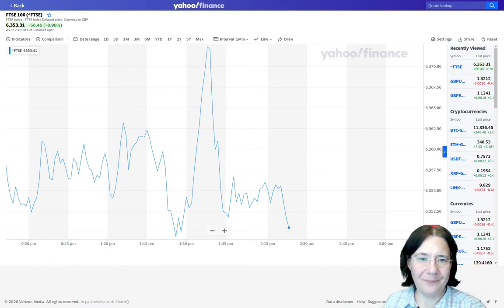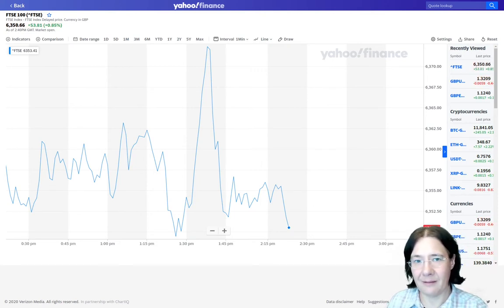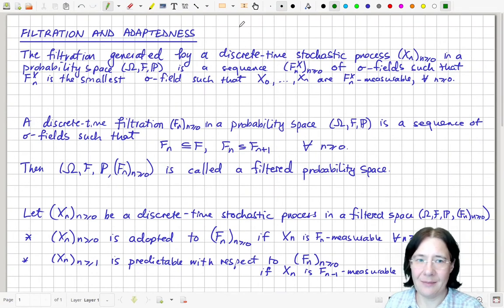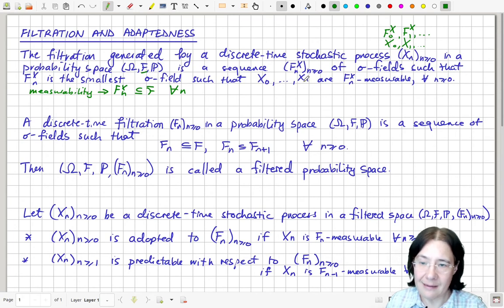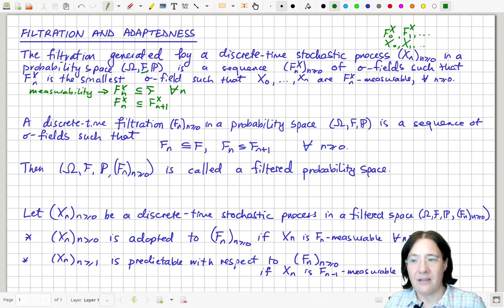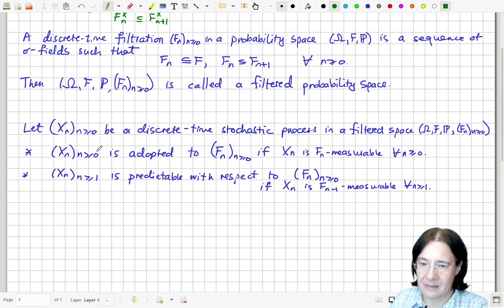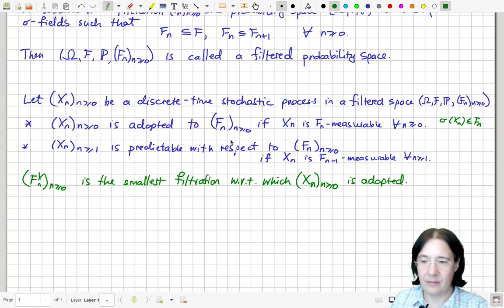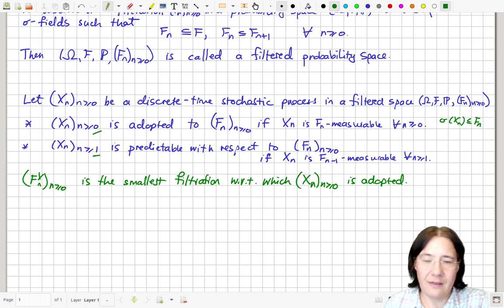Mathematical Finance lecture by Dr. Alet Roux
This video is part of the module Mathematical Methods of Finance, a module that is available to MSc students in Mathematical Finance, Financial Engineering and Statistics and Computational Finance, as well as 4th year MMath students. The earlier parts of this module introduce students to probability spaces, random variables, etc, and this video introduces the idea of a filtration, which is used to model the flow of information over time.